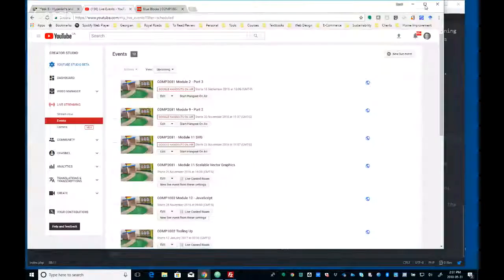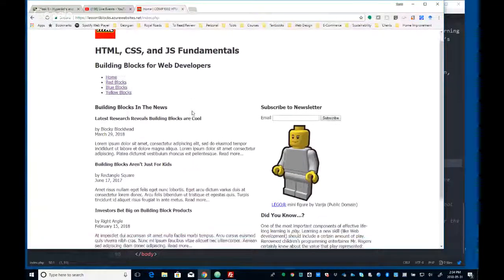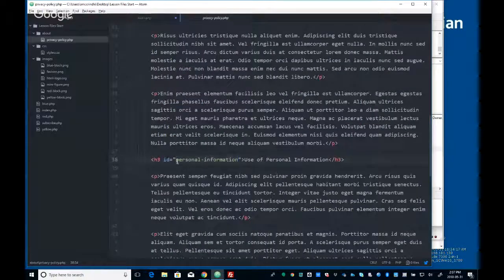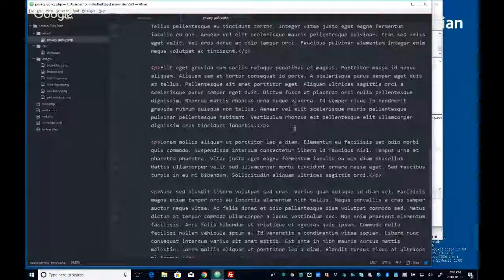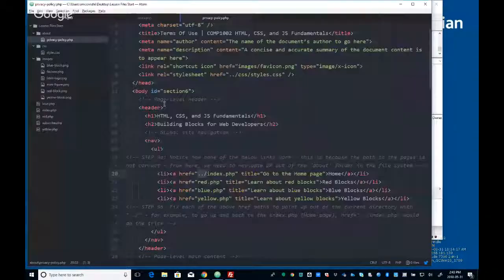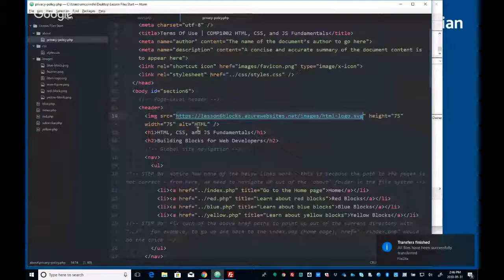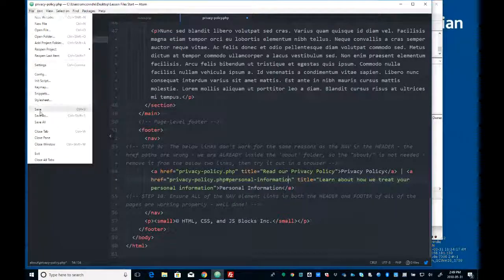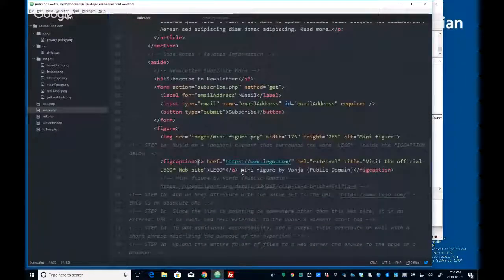ODE COMP1002 Week 6 - Part 3